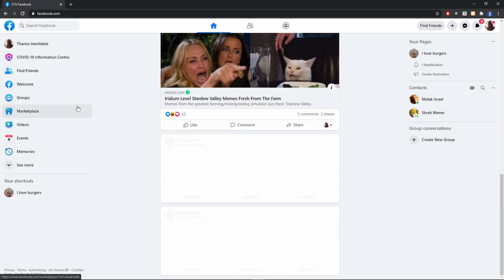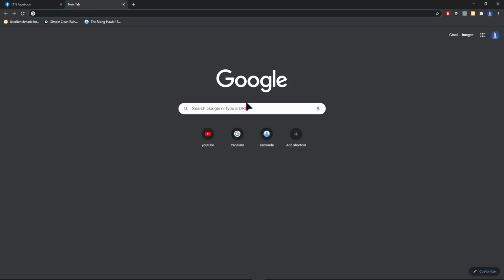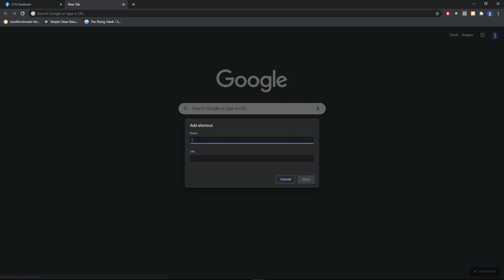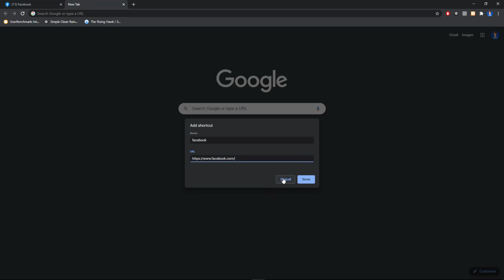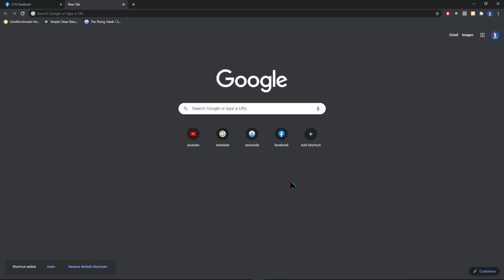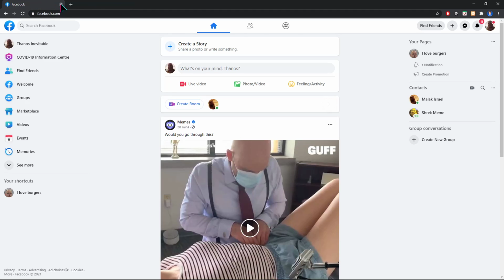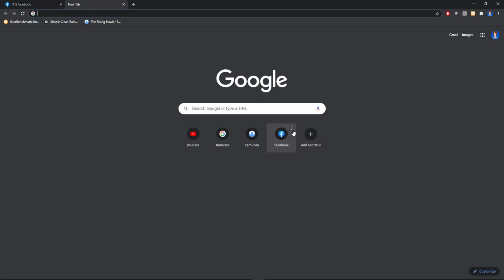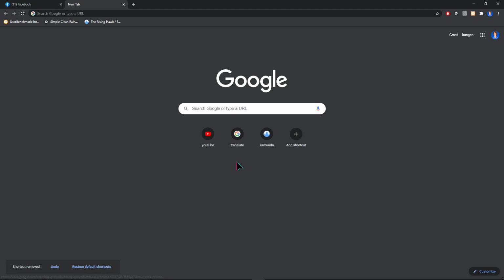How To Add Shortcuts To Google Apps ✅ Chrome Shortcuts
In this video you will learn how to add shortcuts to google apps & chrome shortcuts!